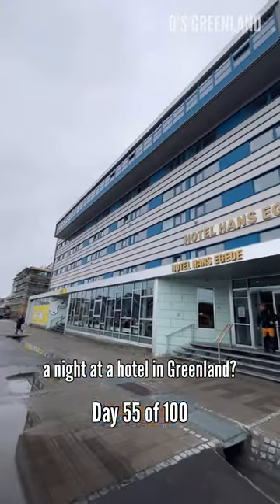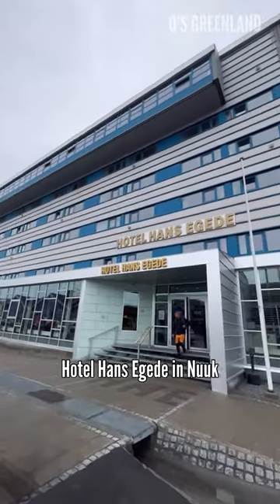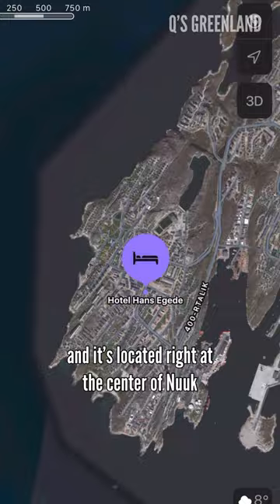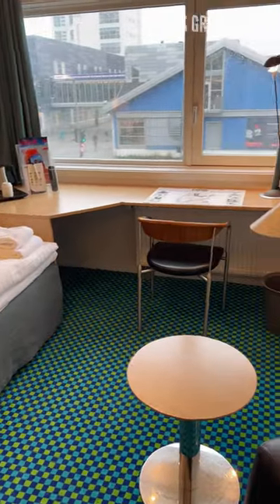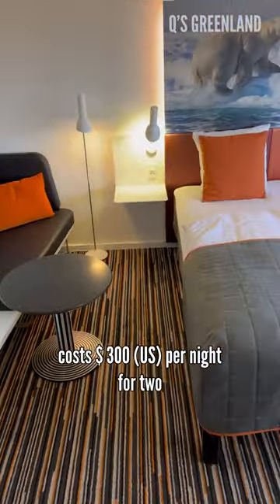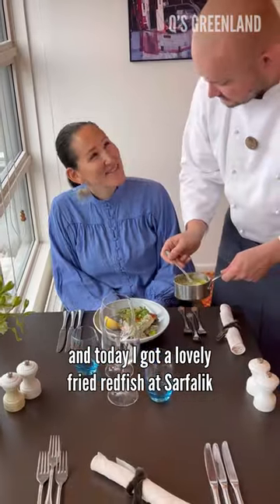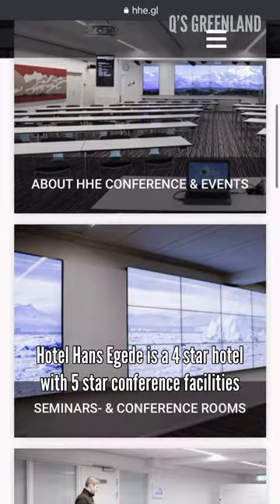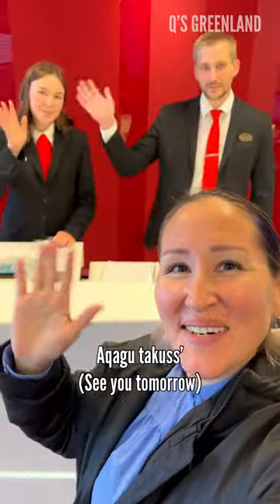How Much Does It Cost To Stay A Night In A Hotel In Greenland? Day 55 of 100.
Let me show you what Greenland is really about!